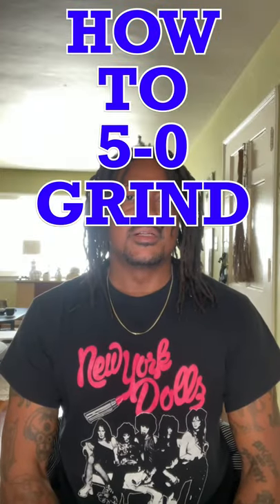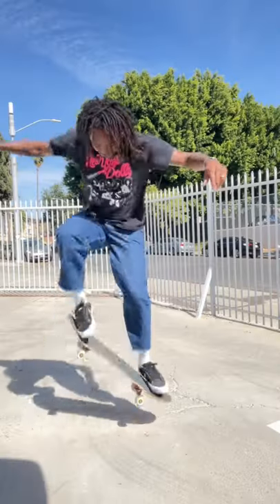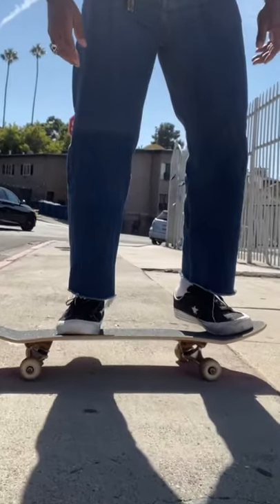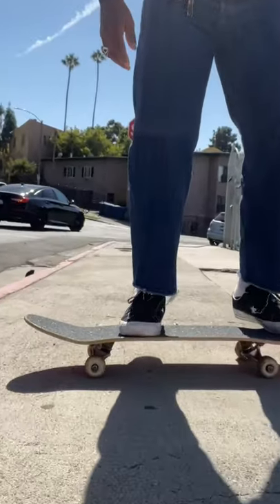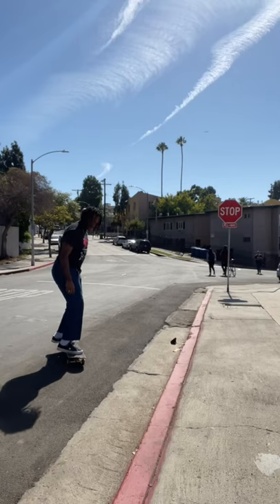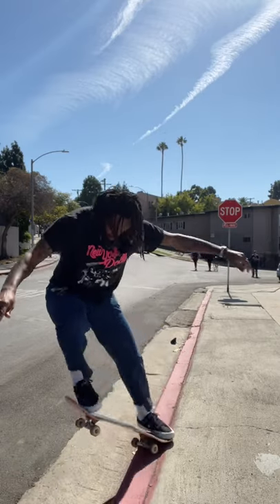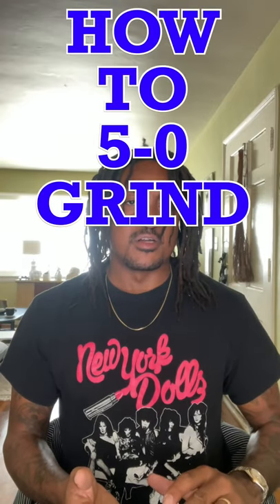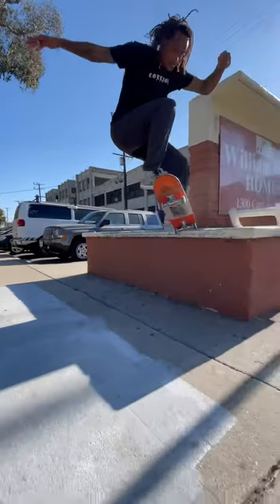HOW TO 5-0 GRIND. SIMPLE TIPS TO HELP YOU LEARN QUICKLY.